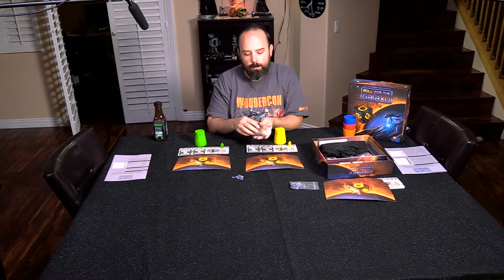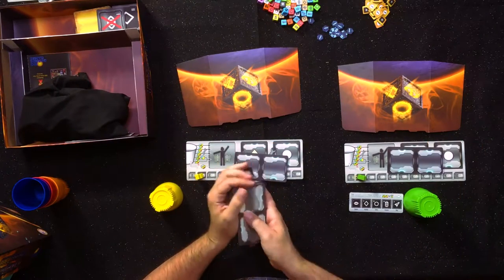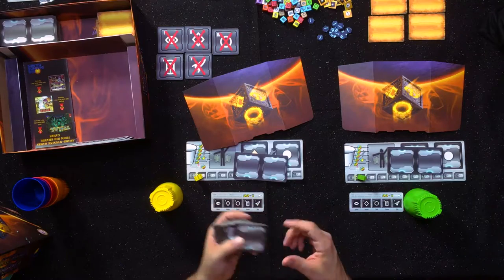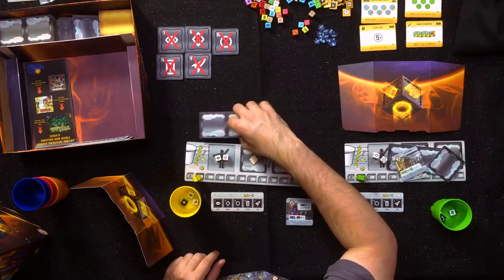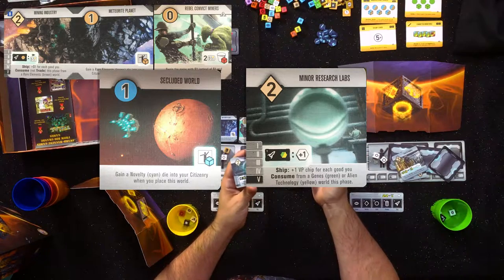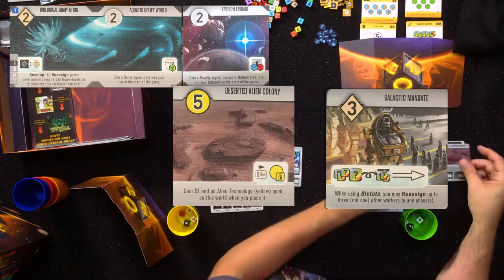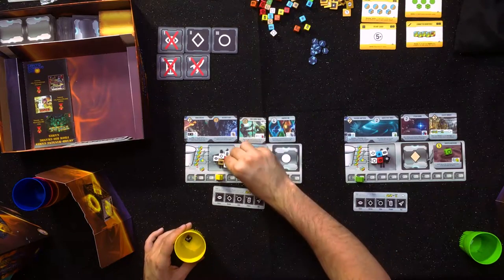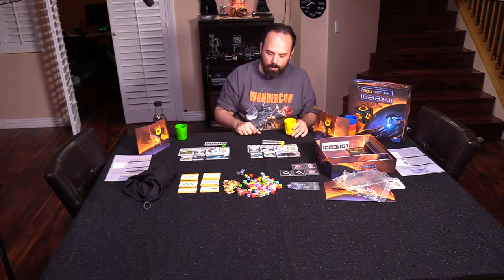How to setup and play Roll For the Galaxy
This is the 2nd in a 3 part series over Roll for the Galaxy (with Ambition), for the Game Review, go

This is my very first after effects video!  It was fun doing some editing, but give me a break on them as I'm still very much learning!  Also, I need sound help!  So if you're interested in doing some sound engineering (not just game videos like this, but ideally scifi or fantasy short clips), then hit me up!

* ARCANE PACKAGES Want to send something?
Richard Mathis
505 east windmill pkwy ln suite 1C #102

SOME OF MY FAVORITE BOARD GAME SUPPLIES
Card Sleeves
Game Mat
Star Mat

Some of my favorite Board Games
Cthulhu Wars
Terraforming Mars
Pandemic Legacy

WHAT I USE TO MAKE THESE VIDEOS
NIKON Z7
Falcon F7
MixPre-3 II
Aputure LS C120D
Aputure Light Dome